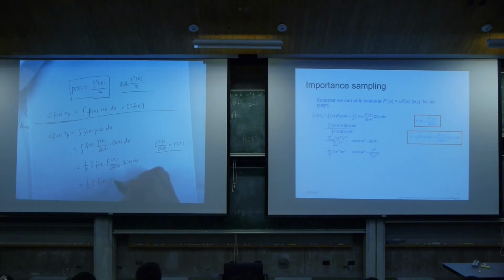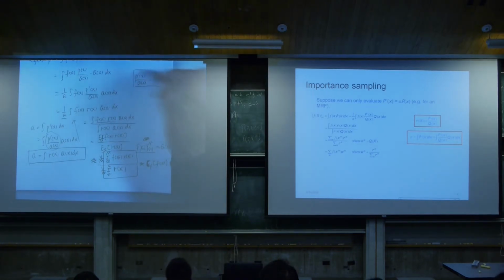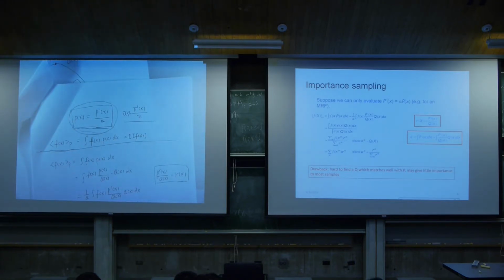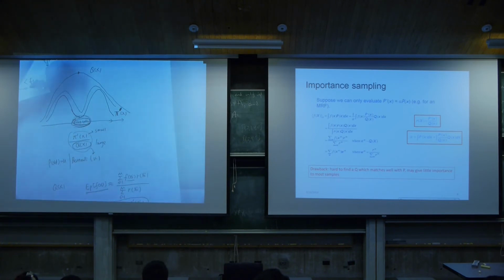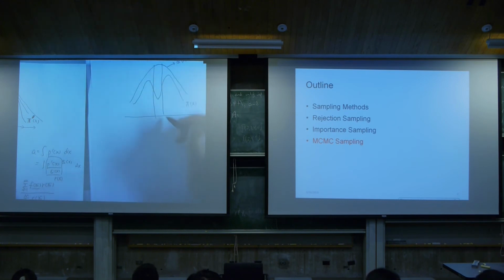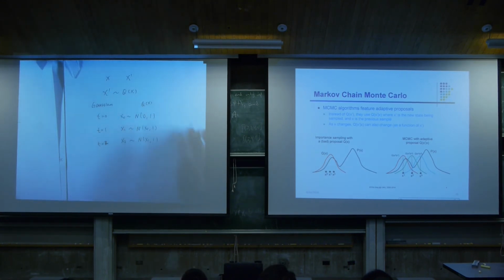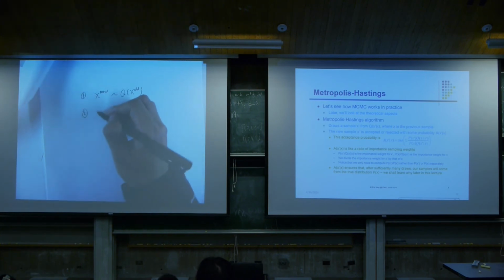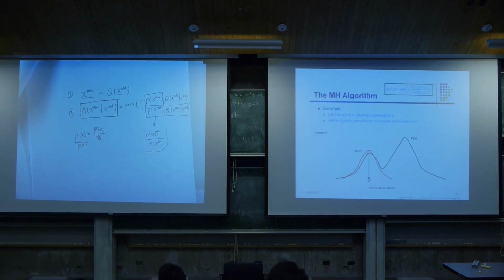MCMC Sampling Part 2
Markov Chain Monte Carlo